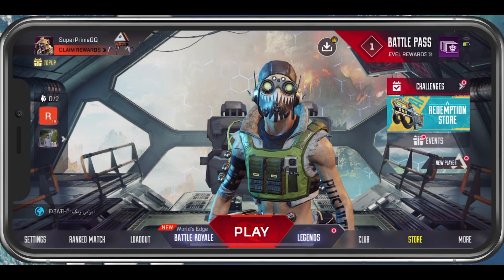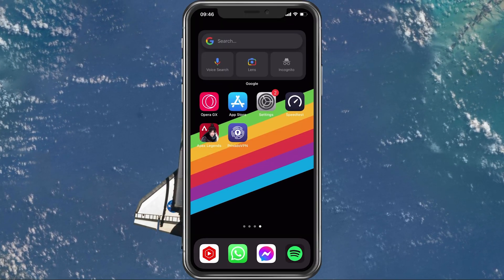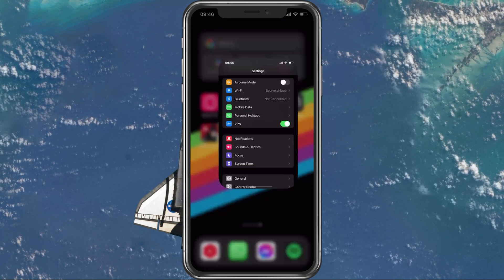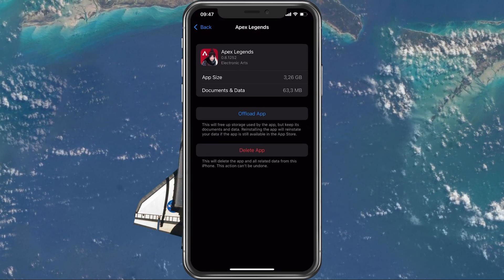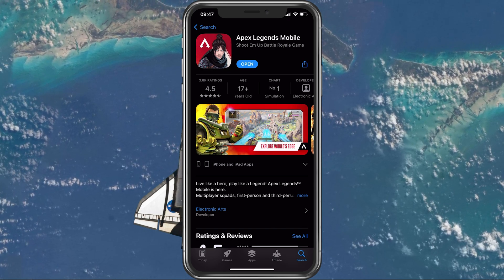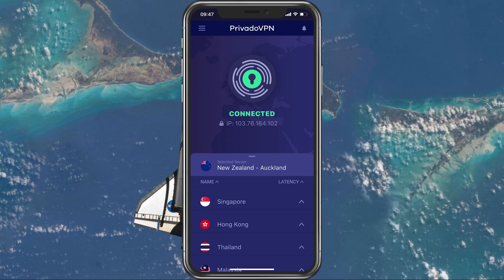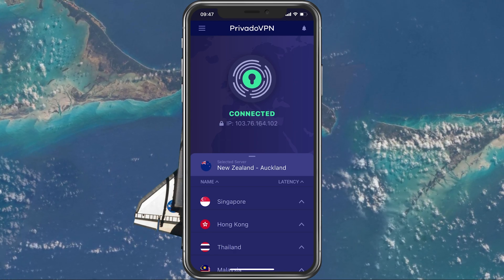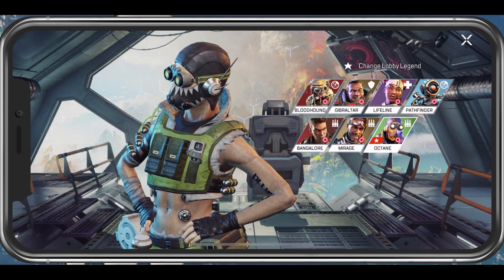Apex Legends Mobile Error Code 561 Fix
A short tutorial on how to fix the error code 561 you are getting when trying to play Apex Legends on your mobile device.

Error reads: You are not licensed to play. To join the game, you will need to download and install the app from Google Play. Error Code: 561

Timestamps:
0:00 - Introduction
0:16 - Delete Apex Legends Cache
0:53 - Restricted Countries
1:12 - VPN Service